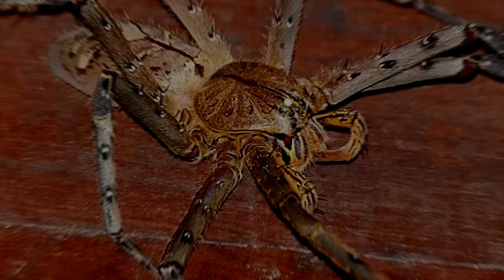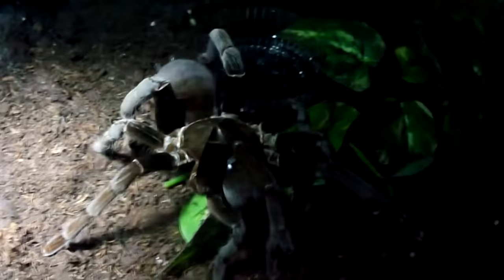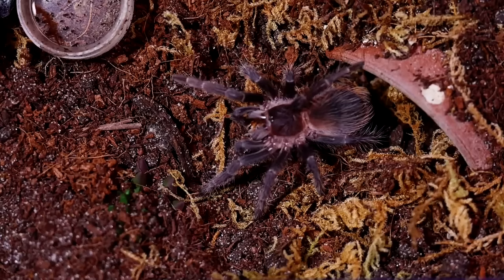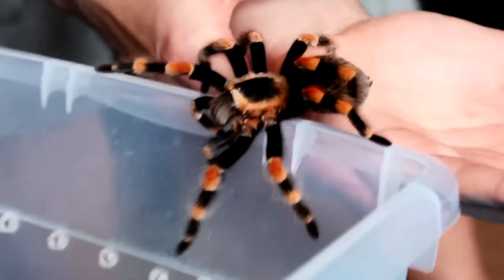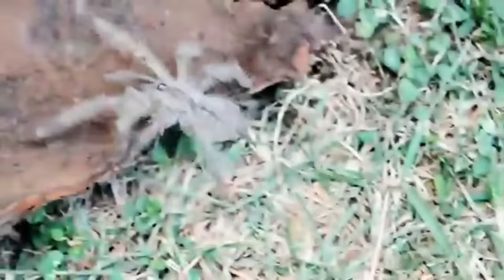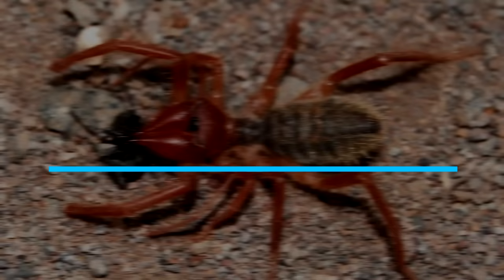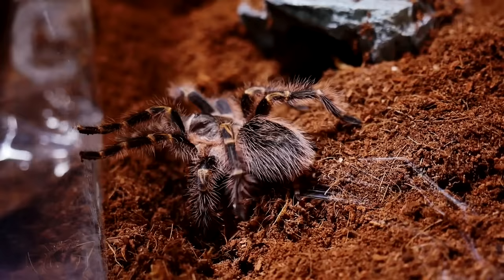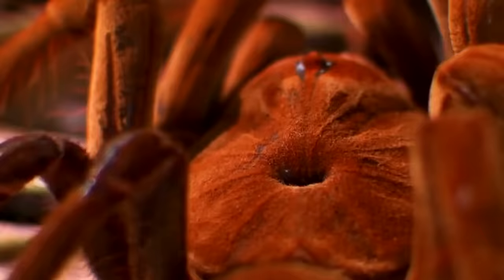10 BIGGEST Spiders In The World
In today’s video, you’ll meet a spider that is pretty in pink,
A spider that’s literally the size of your face, And a deadly giant.

Chapters:

00:00 Intro
00:19 The Giant Huntsman
01:39 The Hercules Baboon Spider
02:44 The Brazilian Salmon Pink Birdeater
04:19 The Colombian Giant Tarantula
05:29 Cerbalus aravaensis
06:30 Face Sized Tarantula
07:33 The Brazilian Wandering Spider
08:48 The Camel Spider
09:59 The Chaco Golden Knee
11:01 The Goliath Birdeater